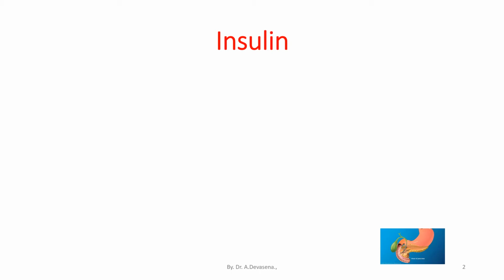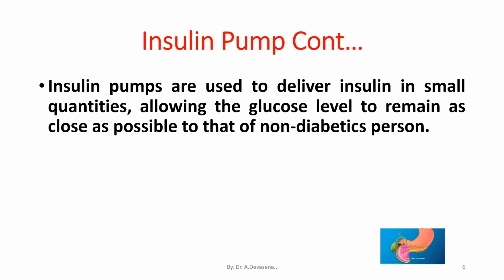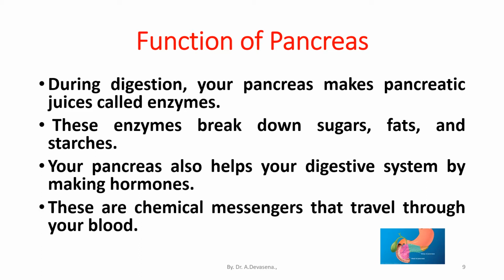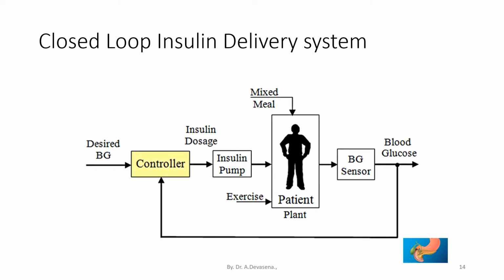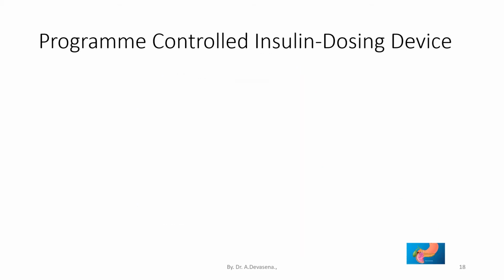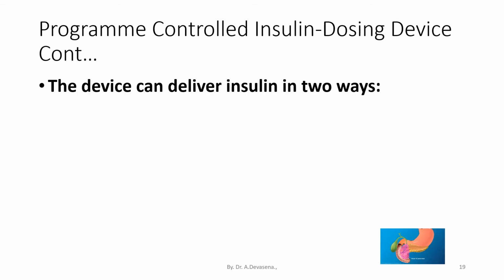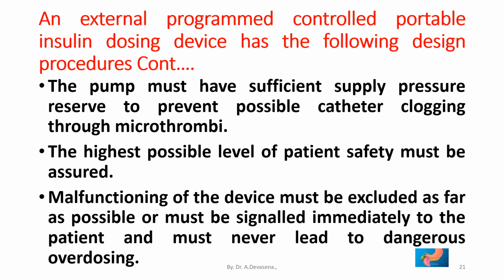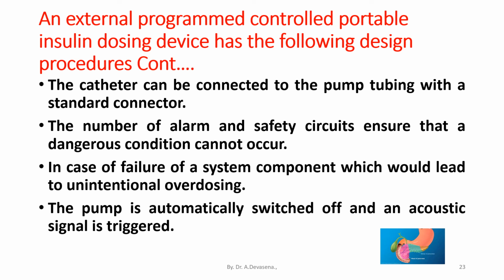Insulin pump an overview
Insulin is an anabolic hormone that promotes glucose uptake, glycogenesis, lipogenesis, and protein synthesis of skeletal muscle and fat tissue through the tyrosine kinase receptor pathway.
When you take insulin, it helps to move glucose out of your bloodstream and into cells.
Your cells use some of that sugar for energy and then store any leftover sugar in your fat, muscles, and liver for later.
Once the sugar moves into your cells, your blood glucose level should go back to normal.
Blood glucose regulation is of a great concern for insulin – dependent patients with excess insulin delivery.
Both conditions can cause dangerous complications for diabetic patients and hence glucose regulation in blood is of prime importance.

Insulin pumps are used to deliver insulin in small quantities, allowing the glucose level to remain as close as possible to that of non-diabetics person.
Different control techniques are used to maintain the glucose level and most of them depend on an exact mathematical or empirical model of insulin-glucose interaction.
During digestion, your pancreas makes pancreatic juices called enzymes.
 These enzymes break down sugars, fats, and starches.
Your pancreas also helps your digestive system by making hormones.
These are chemical messengers that travel through your blood.